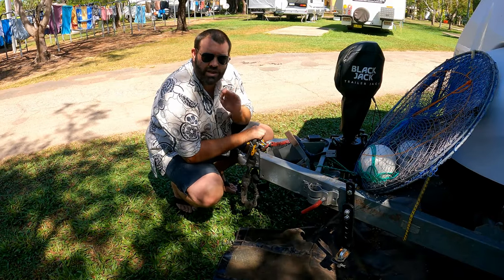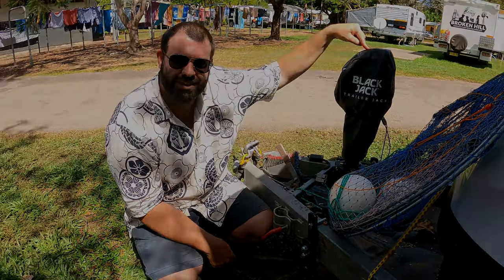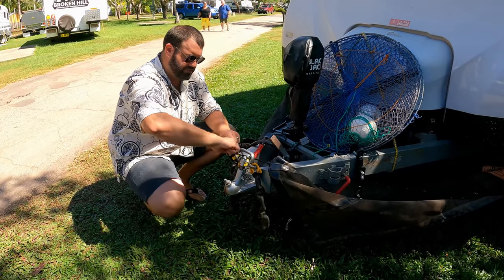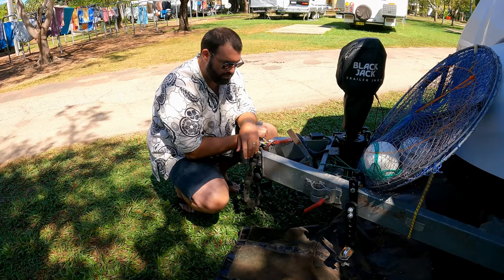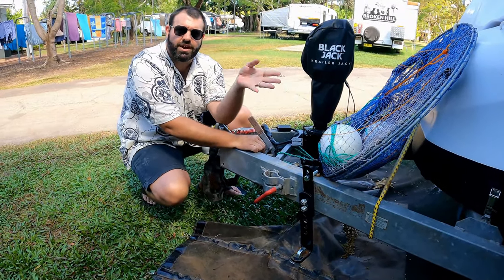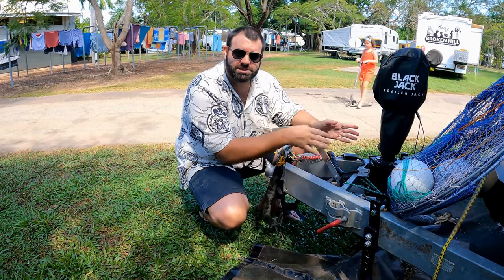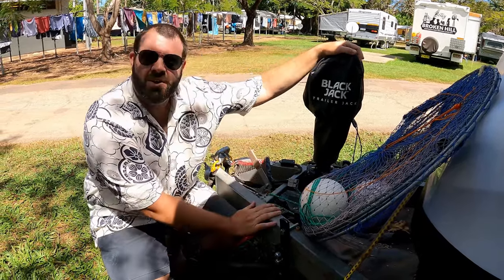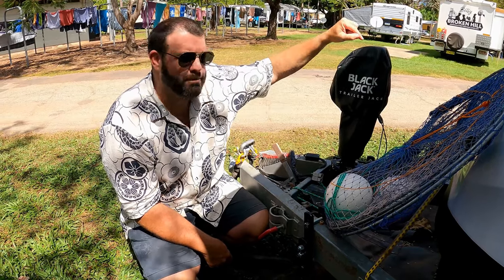Caravanning Australia, Aussie OTROTS / These Products Will Change How You Tow a Caravan!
In this video I go 3 different products that will change your idea on towing a caravan.

Seriously, why would you buy anything else...?!